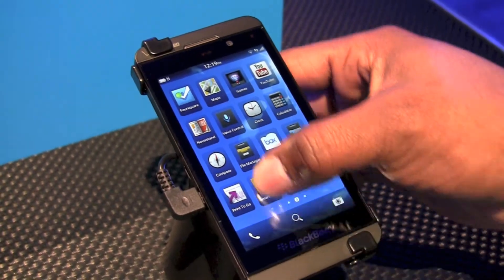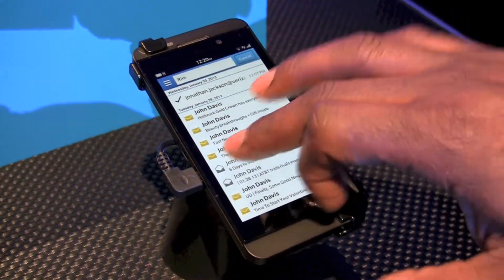BlackBerry Z10 Hands-On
This short video clip shows the BlackBerry Z10 in the real world. It shows the main functions of the Z10 along with the new user interface and main BB10 OS features.